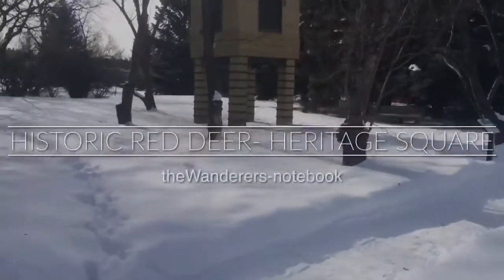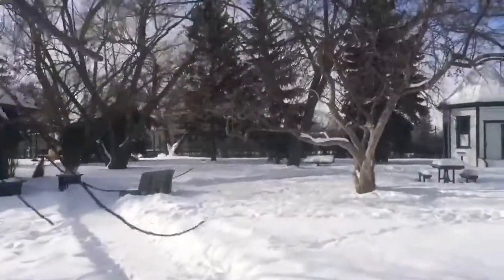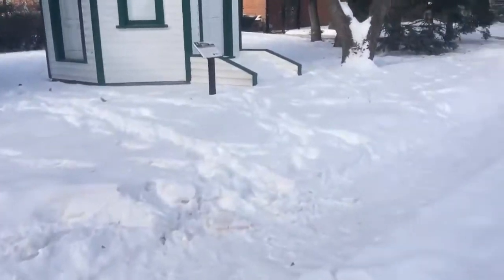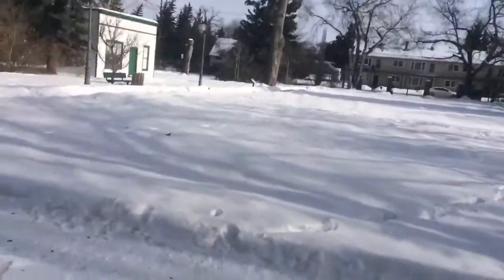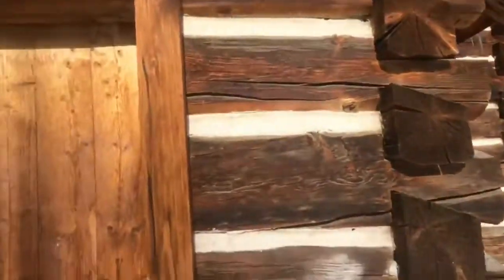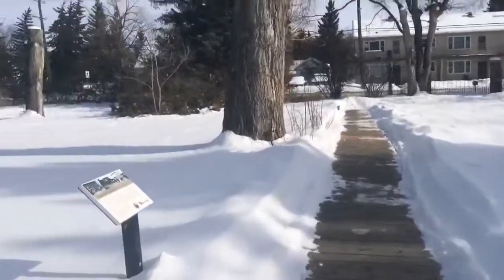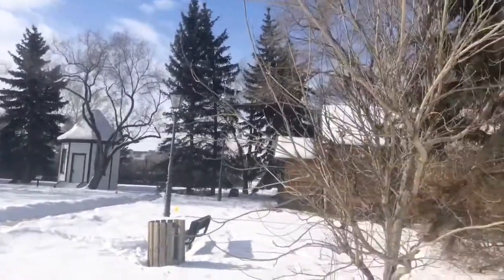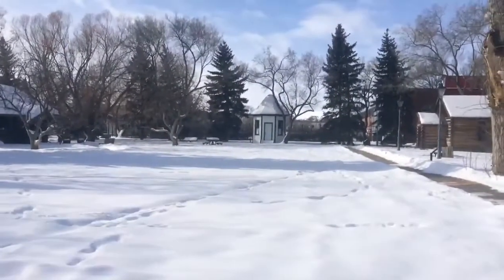Historic Red Deer- Heritage Square | theWanderers-notebook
Hey fellow Wanderers! Welcome to the first video in a video series that is going to be focusing in on the historic buildings in Red Deer and the stories behind them! Today's video is featuring the Heritage Square located in downtown Red Deer with there being several buildings linked to Red Deer's early history preserved within the square including the Presbyterian Church steeple, the Gaetz Library and Red Deer's oldest building the Stevenson-Hall Block.

(Tourism Red Deer's Instagram feed)
(Tourism Red Deer's Twitter feed)
(Tourism Red Deer's Facebook Page)
(Tourism Red Deer's YouTube channel)